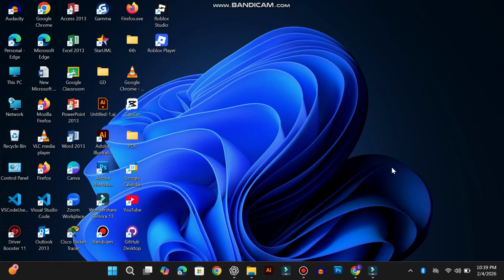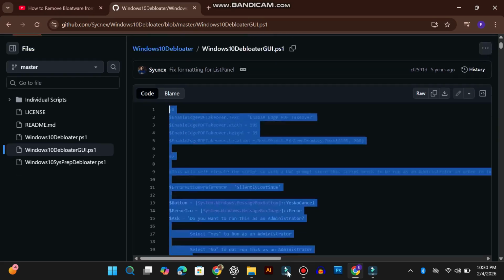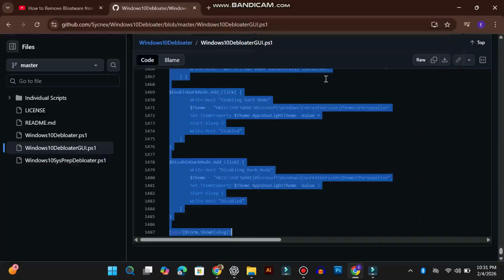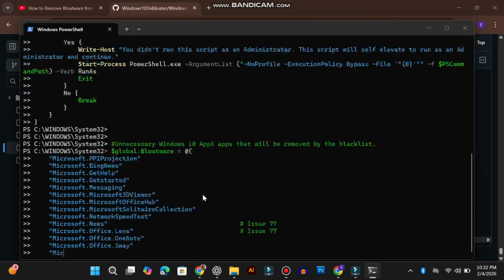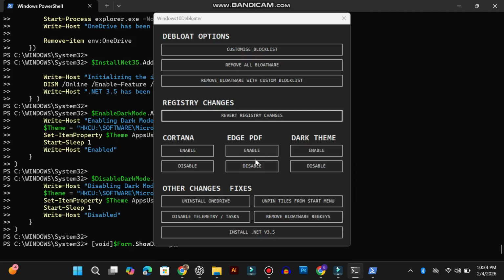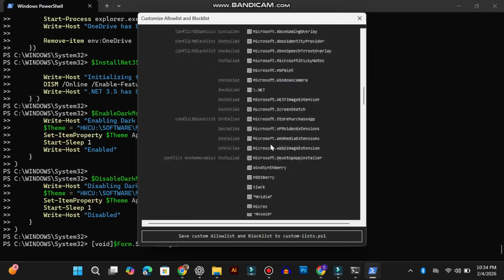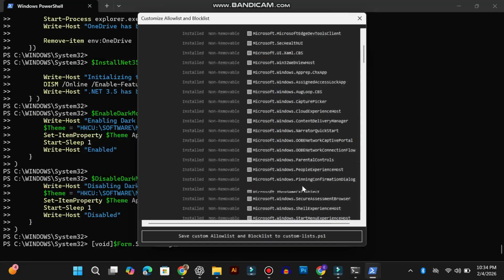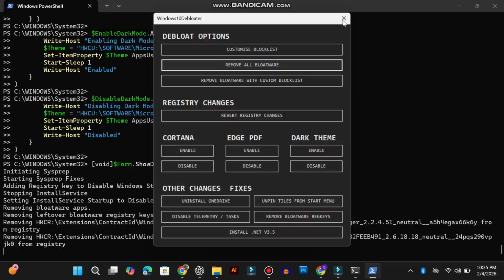How to Remove Bloatware from Windows 10 - (In 2 minutes) - 2026 VERY EASY TIPS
Is your Windows 10 PC running slow because of unnecessary apps? In this video, I’ll show you how to remove Windows 10 bloatware quickly and safely to improve your computer’s performance.

We’ll use a simple PowerShell method along with the Windows 10 Debloater tool to remove unwanted pre-installed applications. Just follow the steps carefully and choose only the apps you don’t need.